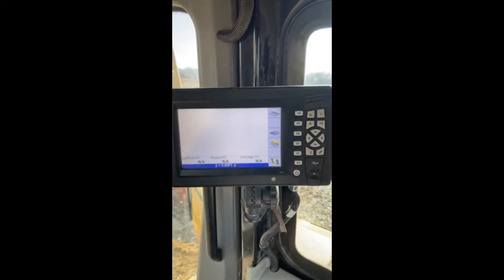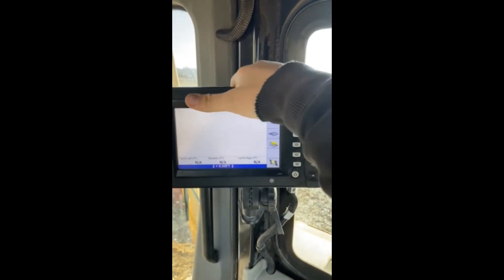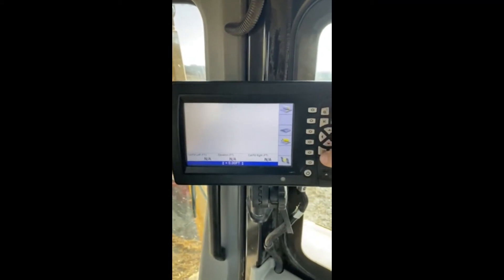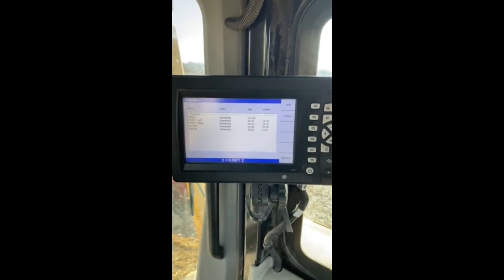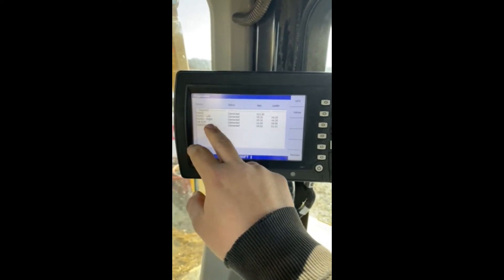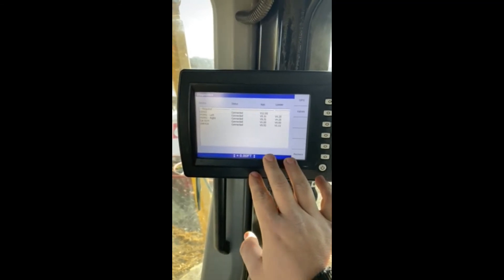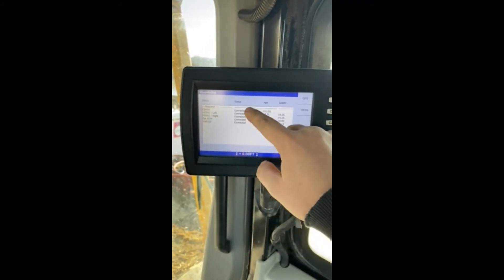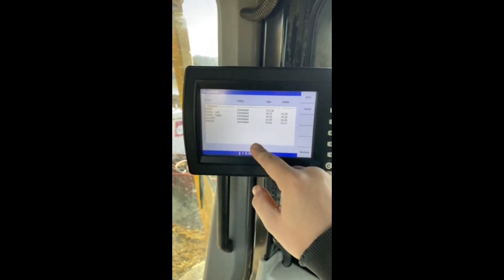Trimble GCS900 - How To View Your Machine Diagnostics Screen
Quick step-by-step video showing how to access the machine diagnostics screen for in-field troubleshooting of your Trimble components using either the CB430 or CB460 Displays.